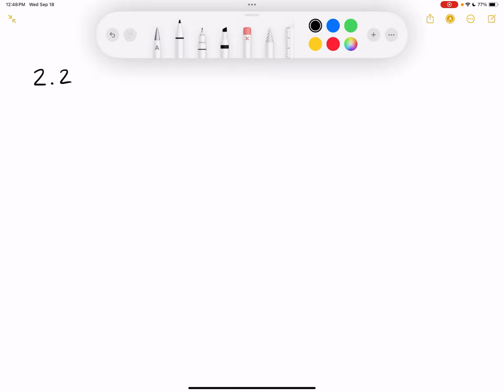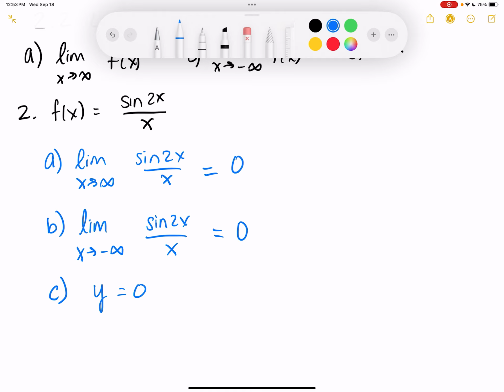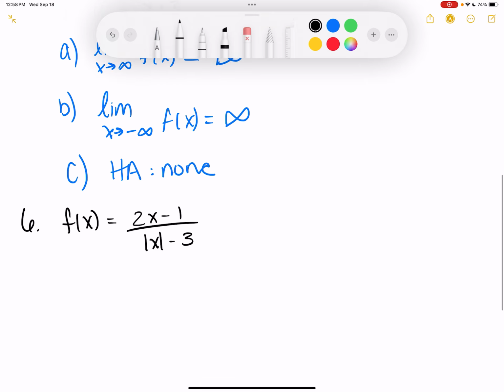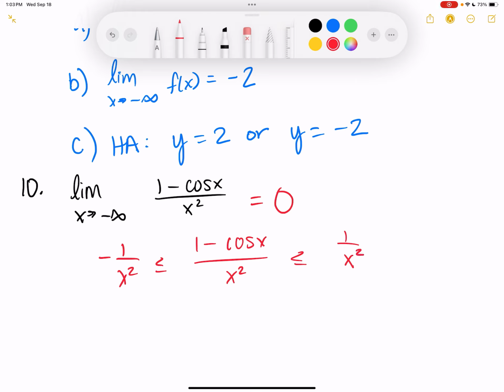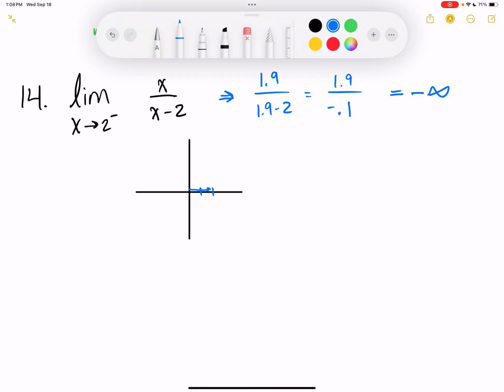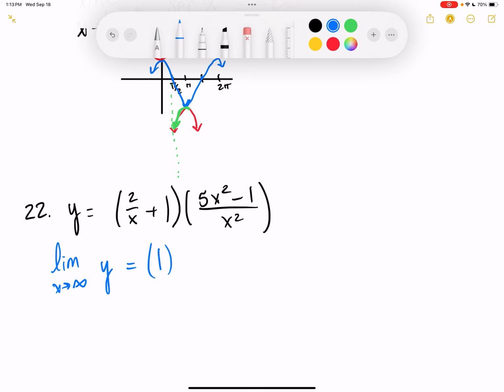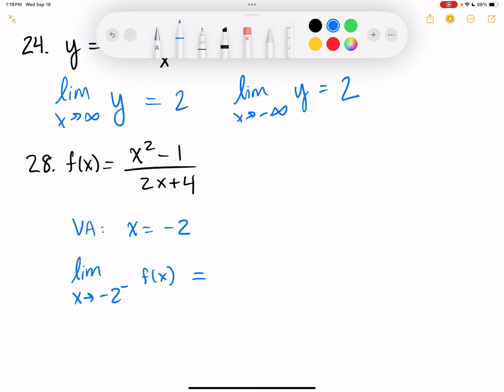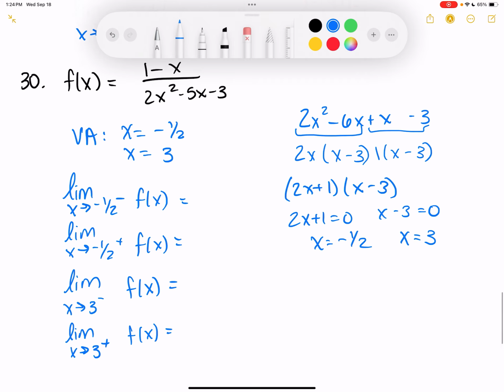AP Calculus 2.2 Limits Involving Infinity part 1